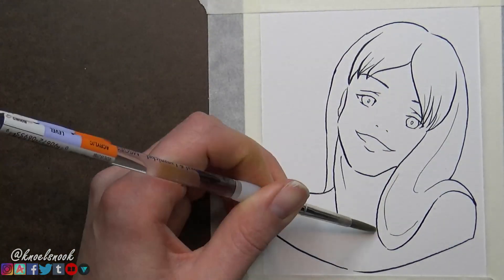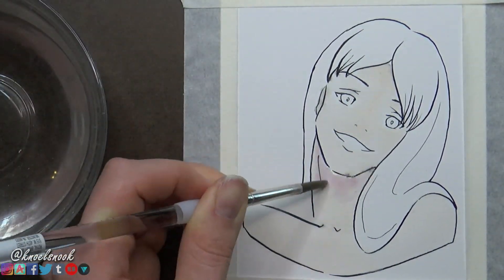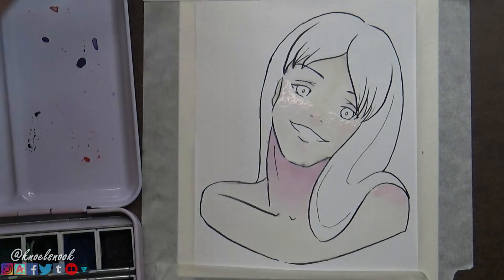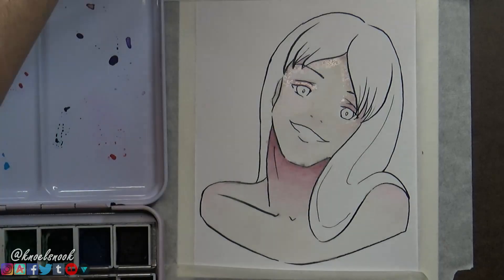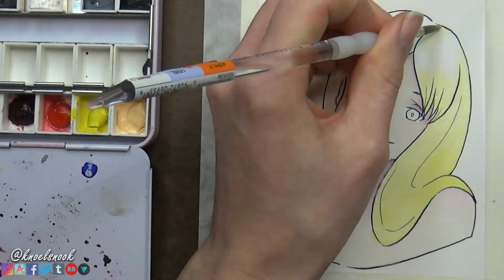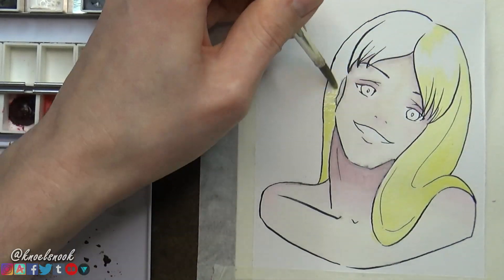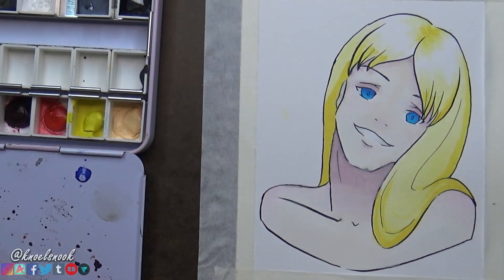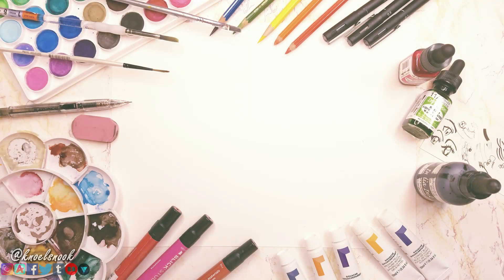14 of 100: 100 ORIGINAL CHARACTERS // Knoel's Nook [ADA]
Meet my sultry blonde bombshell ;)

VOLTRON TEAS ARE HERE! GET YO' SELF SOME TEA!

I am not SPONSORED by any of these products HOWEVER, Blick Art Materials and Amazon links are affiliated and I will earn a small percentage of your purchase if you happen to buy. I thank you in advance for supporting me in this small way!

AMINO: Search for Knoel's Nook (I’m in several, so happy hunting!)